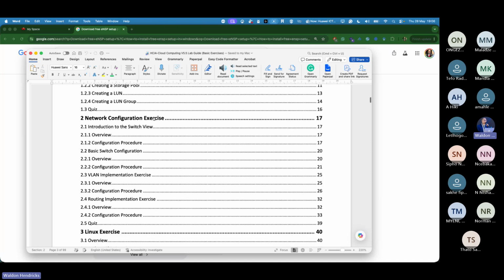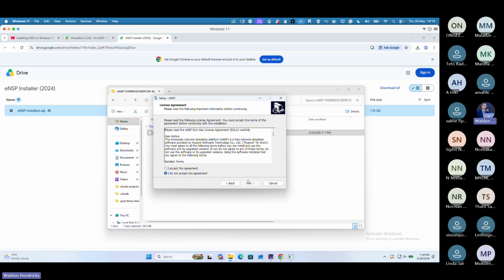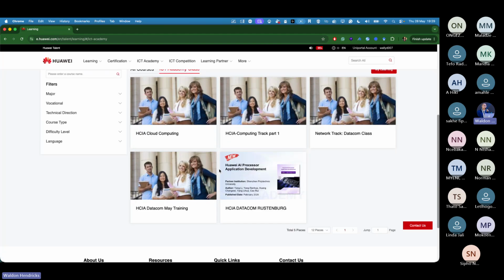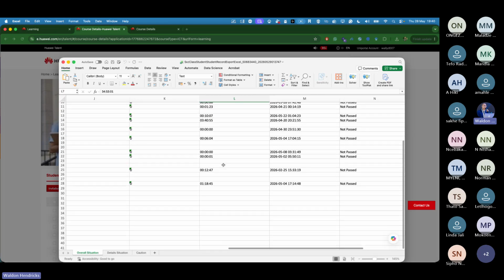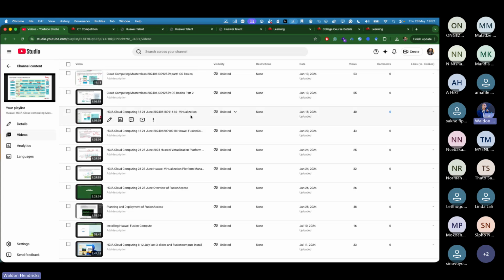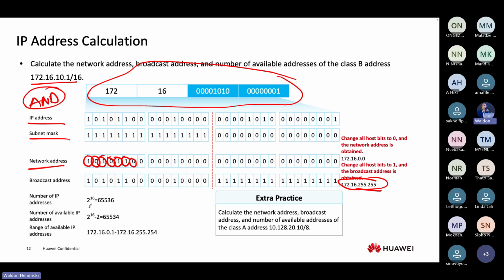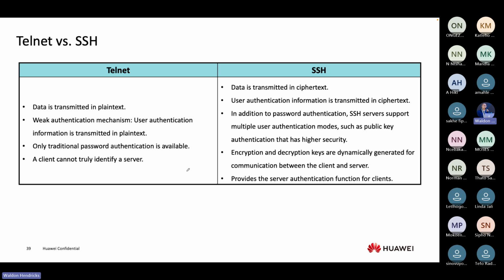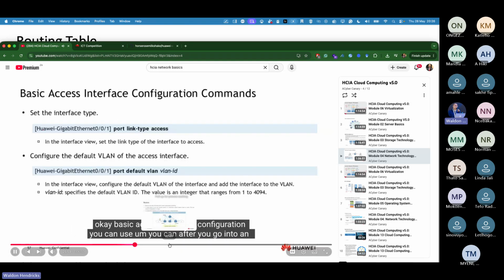Huawei ICT Cloud Computing course 20260528 190222 Meeting Recording